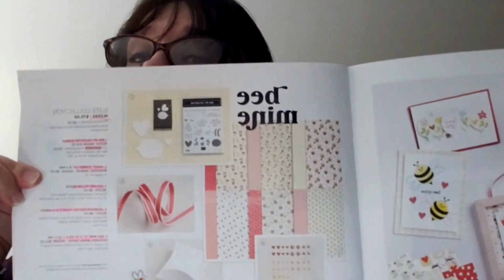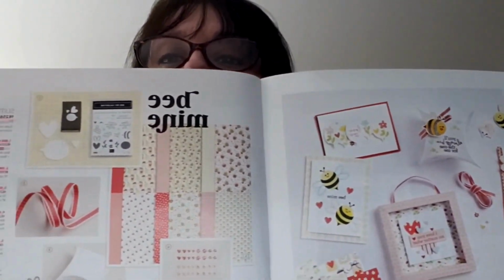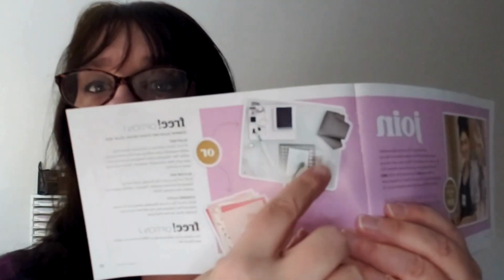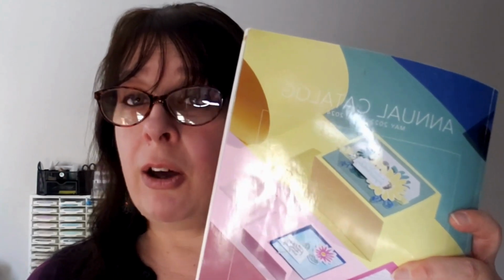Exciting Things Coming To The Studio!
Thank You for stopping by and watching! I am so excited about some of the changes that are coming to the Blues City Stampin’ Studio. Here’s a bit of what I talked about:

Currently I do pre-recorded videos for Throw Back Thursdays: Using My Retired Stash (create 3 cards), Step It Up Saturday’s: Simple To Wow! (create 3 cards), Monthly Christmas Card Inspiration (create 2 cards), Paper Pumpkin (create one of each project in the kit) and Special Holiday videos (create 3 cards).

What’s Changing:
For Throw Back Thursdays, I will be creating 2 cards rather than 3. (started this at the beginning of January)
Step It Up Saturdays have ended as of my last video that posted on 1/20/2024.
As far as the Monthly Christmas Card Inspiration, Paper Pumpkin and the Special Holiday Videos go, nothing will change with them.
I will be going LIVE on YouTube every Friday evening at 7pm (cst) starting Friday, 1/26/2024. (this is replacing the Saturday videos). For my lives, I will create 3 projects using current Stampin’ Up! product. I will also offer free card kits (make-n-takes) for those projects to those who place a minimum order of $35 in my online store using the Host Code I provide by 7am the following Monday. The plan is that by that following Wednesday, the kits will go out.

Another thing that is changing is that I will be offering two in-person events every month for those who live local to me.
I will be doing a Monthly Christmas Card Club (from February through November). We will meet on the first Saturday of the month at 11am to create our cards. This is for those who would like to make their cards rather than buying them.

I will also be offering a monthly Card Class. The first one will be on Saturday, 2/10/2024 at 11am. We will be using the Bee Mine Suite Collection.

I have also created a Newsletter that I will send out near the end of the month to let you know what’s up and coming in the following month. The one I just sent out covers info about this YouTube Channel, my Christmas Card Club and Bee Mine Valentine Class. I have also included info about Stampin’ Up!’s current Sale-A-Bration promotion – there’s some pretty sweet deals going on that end 2/29/2024 and finally, if you need any of our catalogs.

* Would you like a copy of our current Catalog(s)? Please send me an email  with your name & mailing address and I will be sure to get it out to you. (Please, only if you are not working with another Demonstrator.)
* Want your products at a discount?
* Ready?
* Contact (Newsletter Mailing List / Host A Workshop / Request Catalog / Become A Demo / General Question)
* SplitCoastStampers – The Stamper’s Community: Find lots of Inspiration! Galleries of projects created with Stampin’ Up! stampsets (past & present), Galleries of projects made with stampsets from other companies, Forums on many topics, Daily Challenges, Swaps and a Forum for Buy, Sell & Trade!